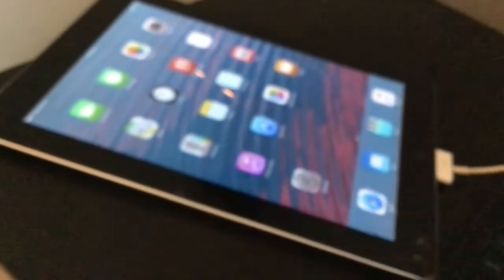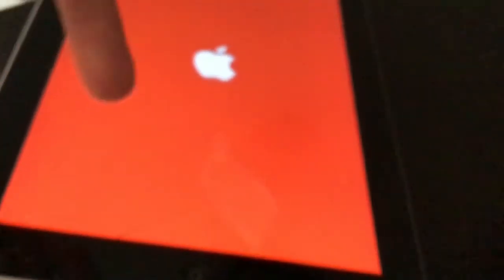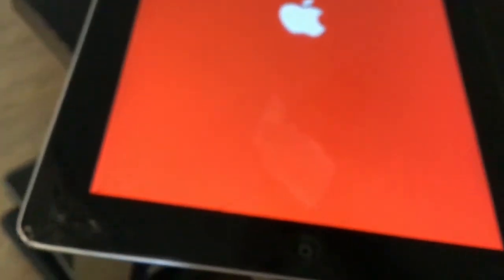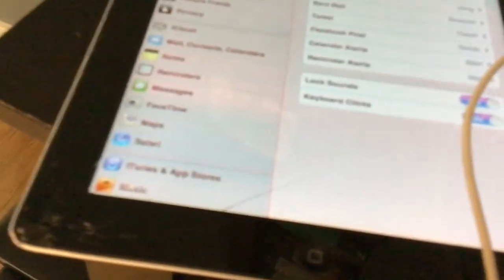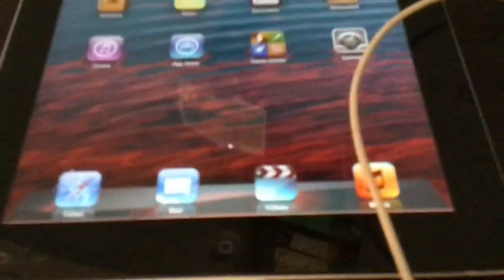How to downgrade ipad 2 and iPhone 4s from iOS 9 to iOS 6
link to download the ipsws for your device